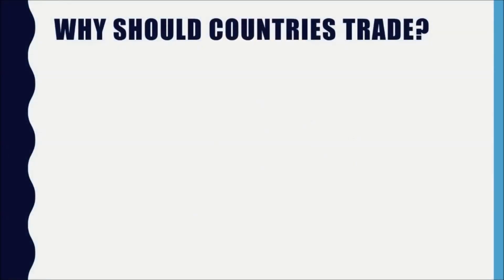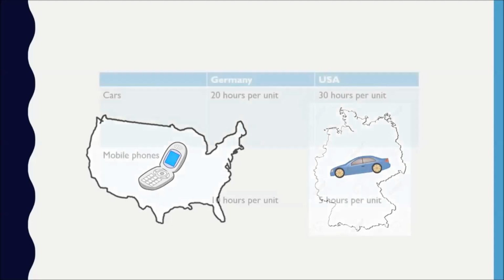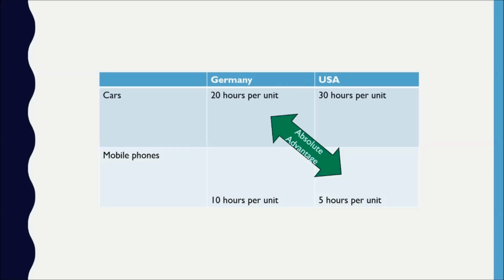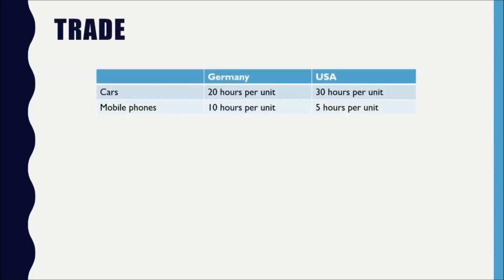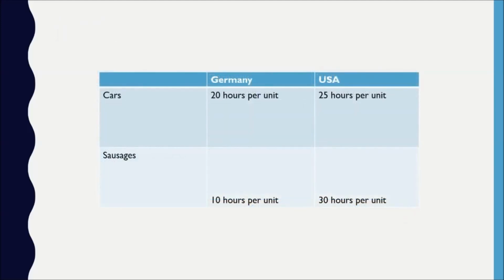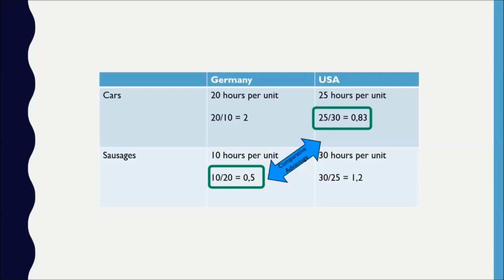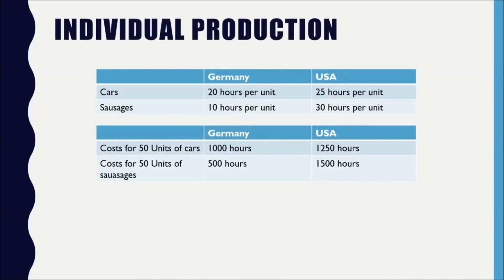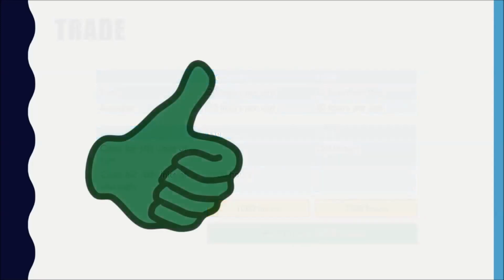The Ricardian Model Simply Explained in 5 Minutes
This is a simple and easy explanation of the Ricardian Model for students and people who are interestes. Have fun

Intro by CrYpTa ™